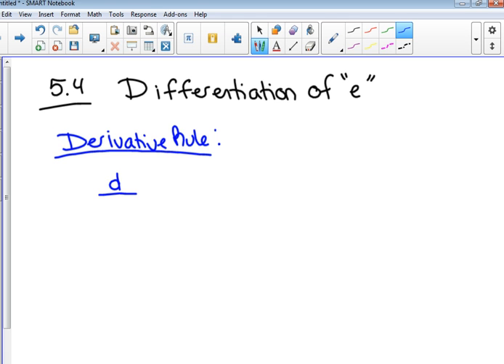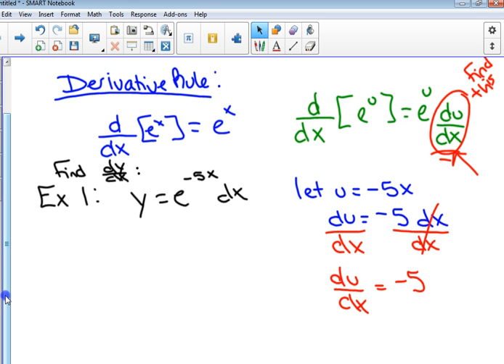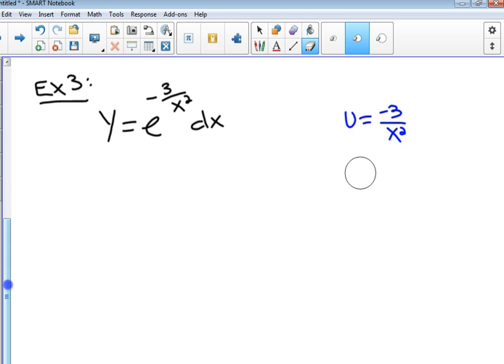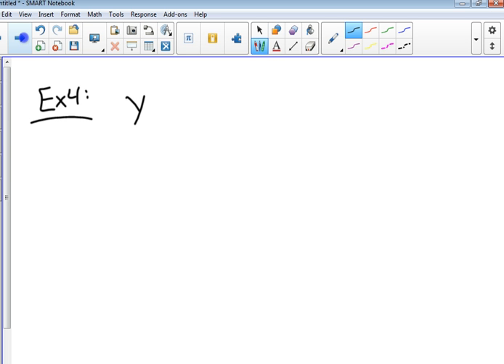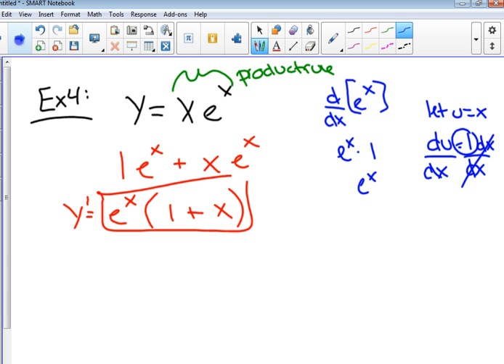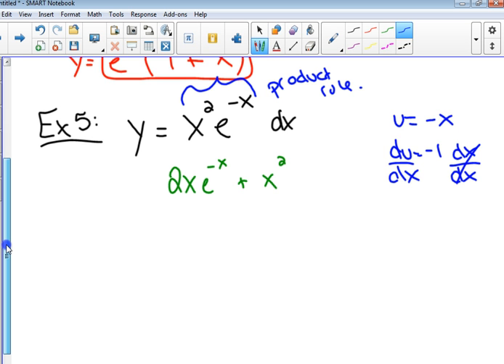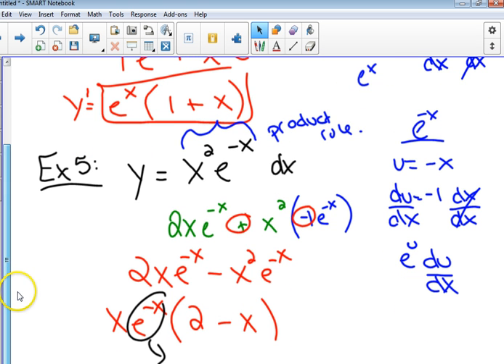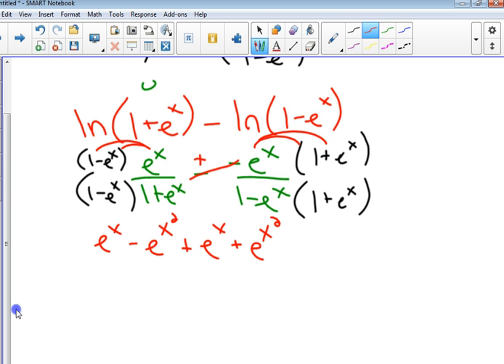Calculus (Lesson 5.4) Differentiating e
In this lesson students will learn the differentiation rule with "e"